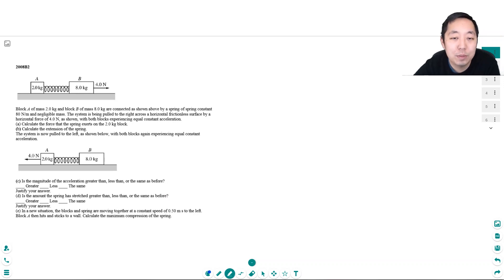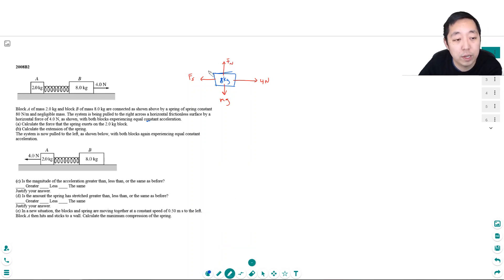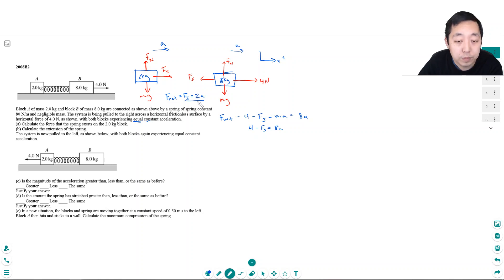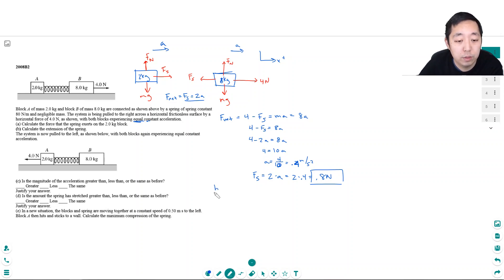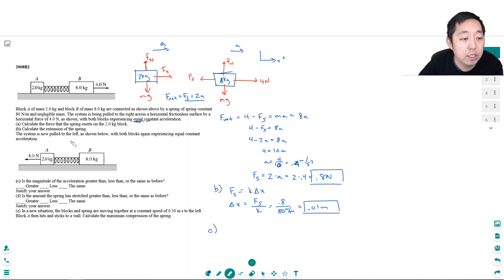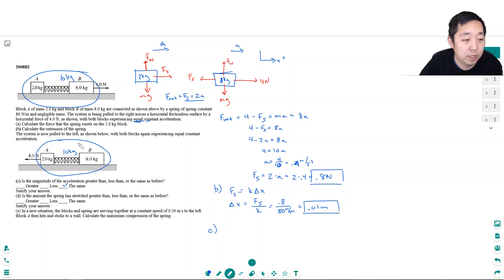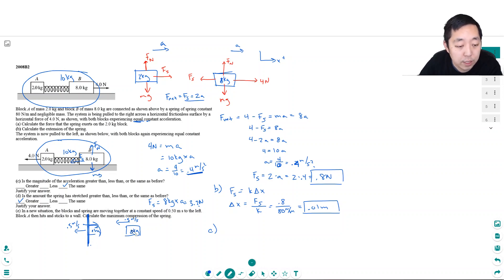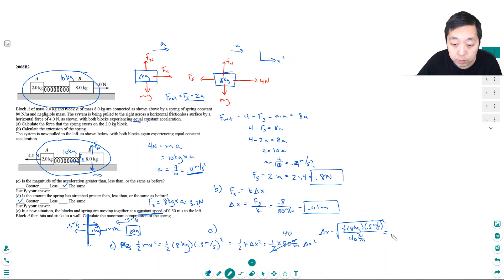AP Physics 1 Energy Free Response 1